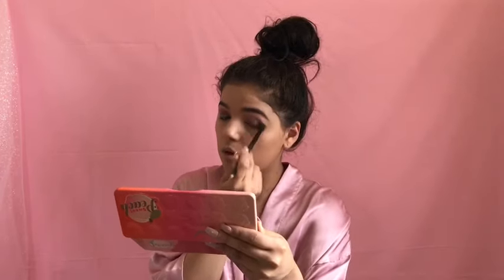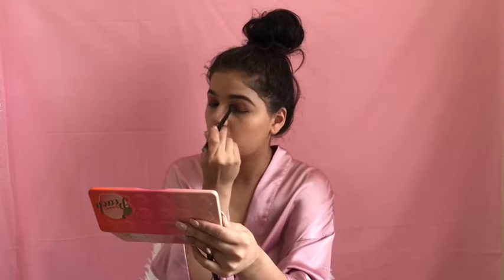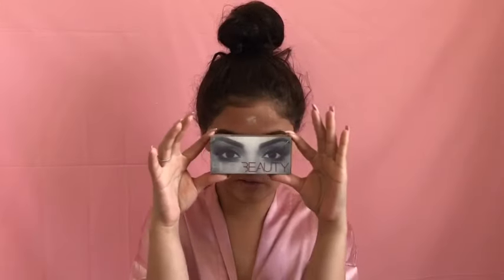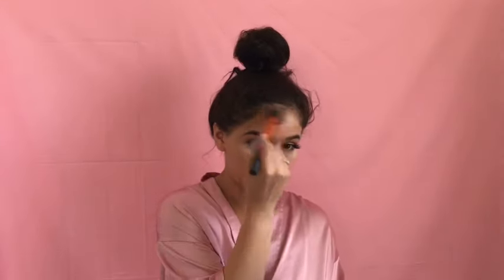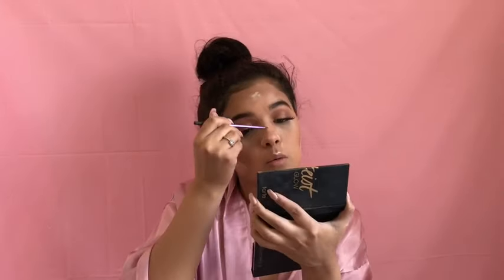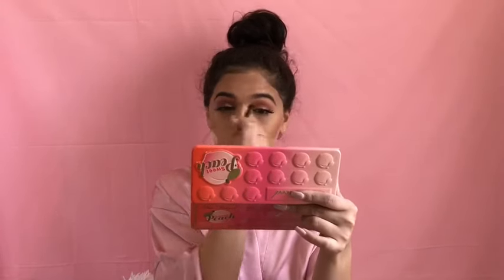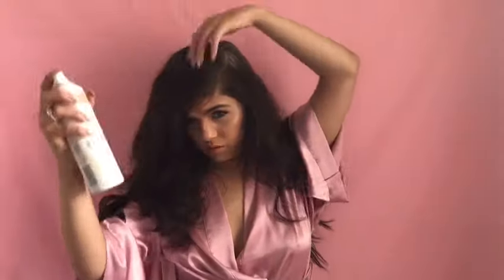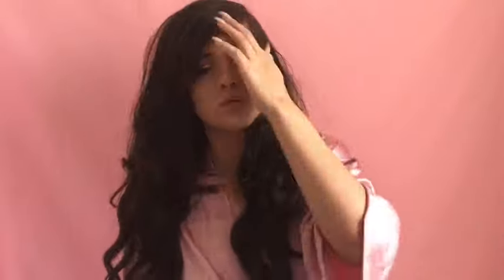Simple makeup tutorial 🍑